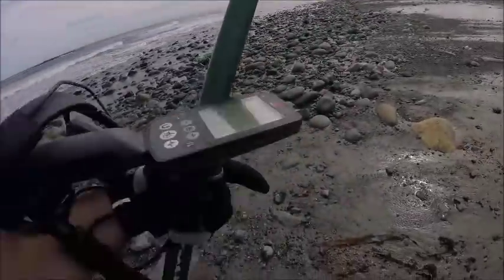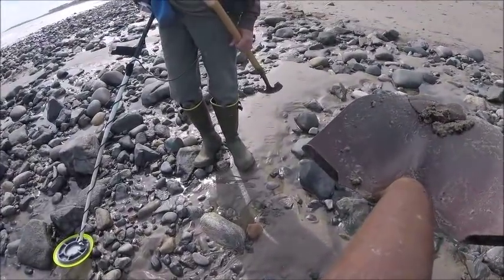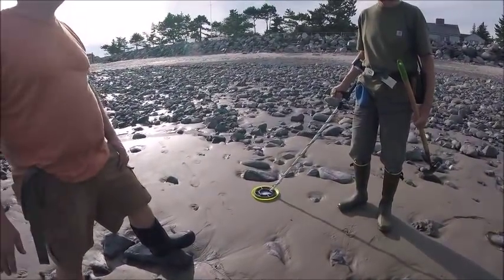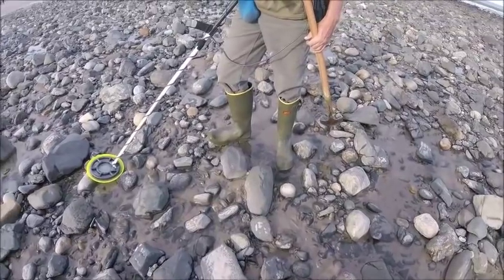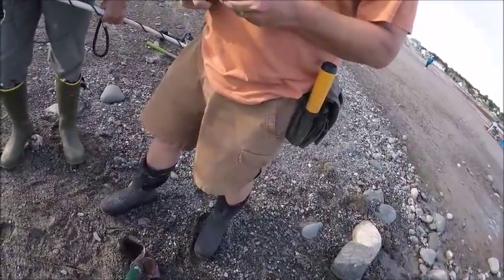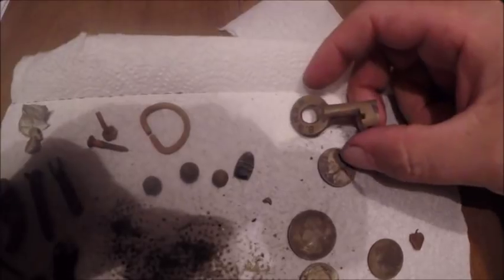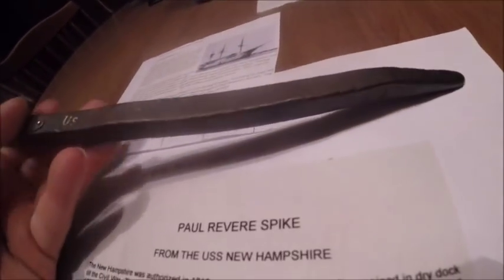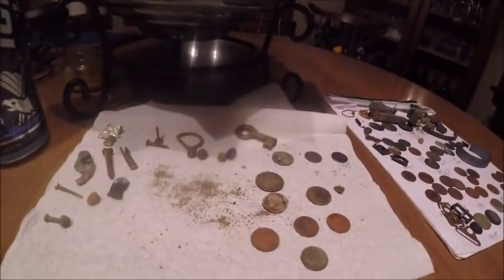Beach Metal Detecting The Ultimate Gold Hole 1800's RINGS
metal detecting new Hampshire and Maine ocean beaches with metal detectors finding lost gold and silver rings and coins
old coins and rings found on the beach with metal detectors